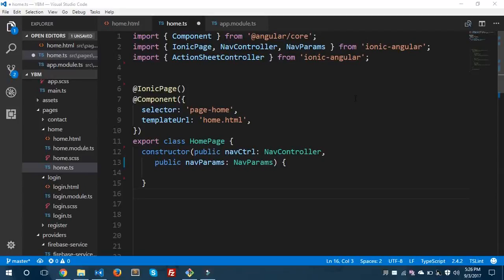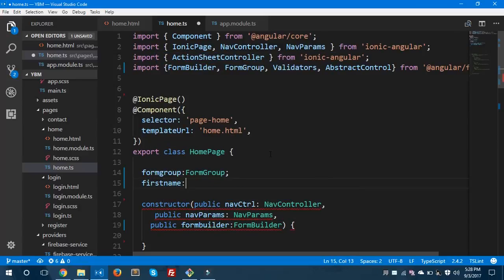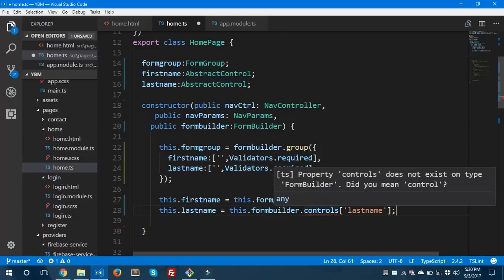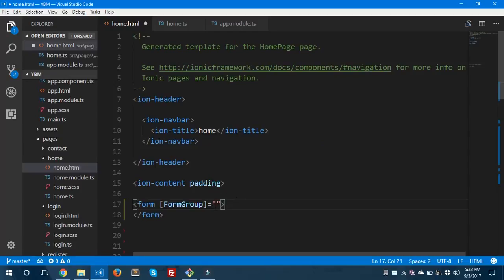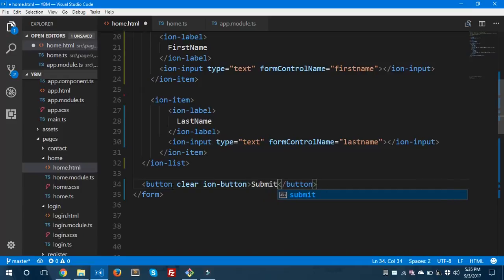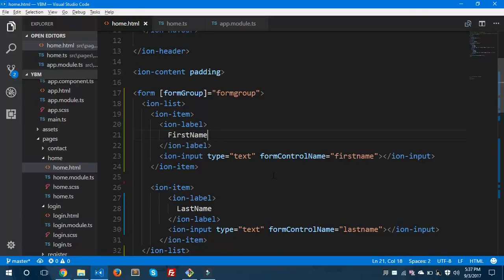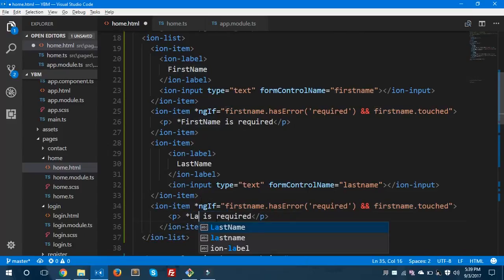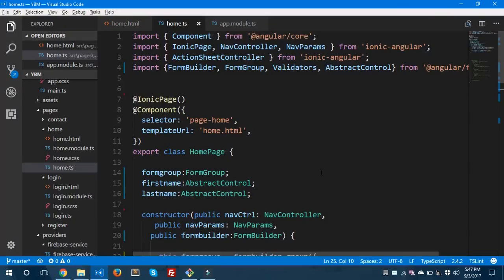IONIC 3 - Form Validation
In this video, I'm gonna show you Form Validation in IONIC 3.